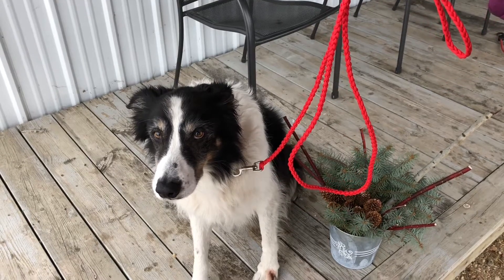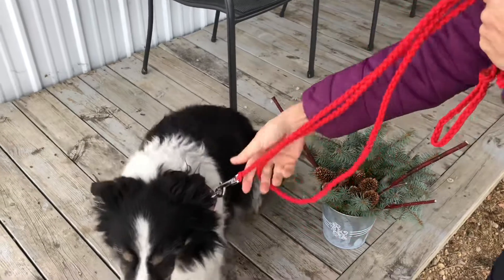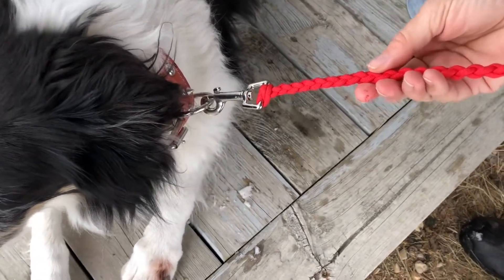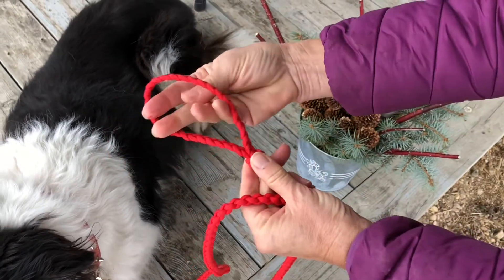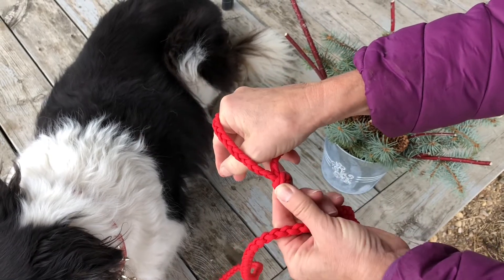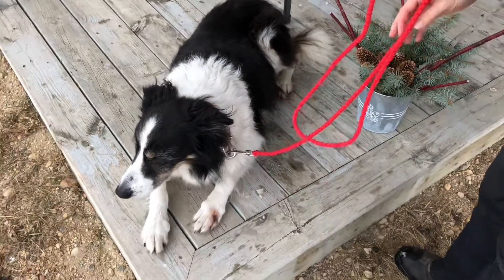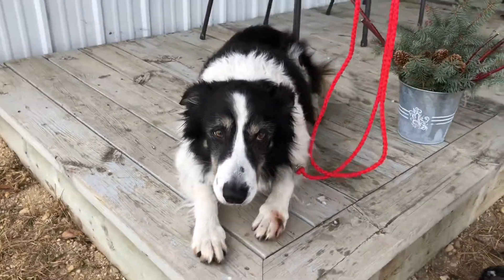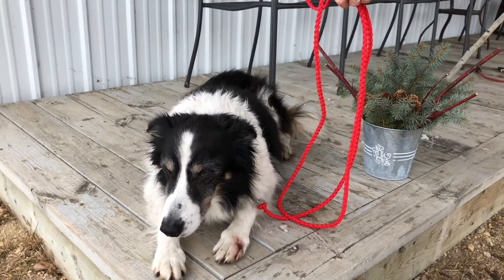How to make a braided dog leash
• 4 strand project – 11’ strands (2 strands of 22’, folded in half)
• Lark’s-head knot onto a clip or ring
• 4 strand round braid until ~24" of cord remaining
• Tie around your braid so it doesn't unravel while splicing in.
• Loop back to form your hand hold.
• Tie a Turk's Head knot
• Splice in 3 or 4 passes
• Cut the ends short and melt off with a lighter.  Don't get too close or you'll burn (blacken) the cord.
• Splice in ends, just once
• Turk's Head knot or Diamond Sinnet or Full Matthew Walker.  Turk's Head requires more cord (see video for end of lead rope).